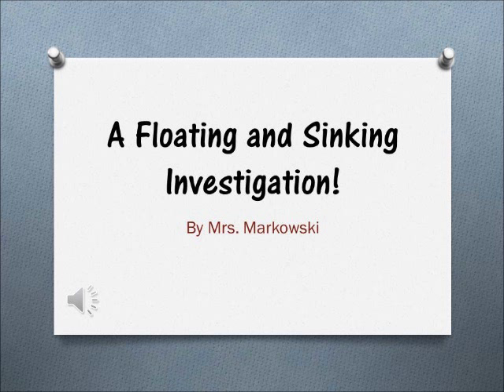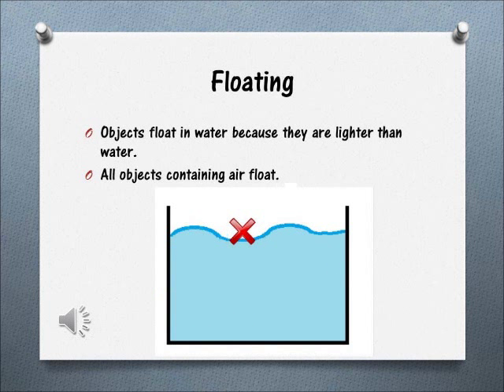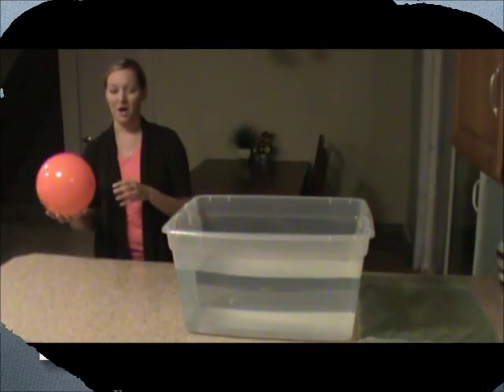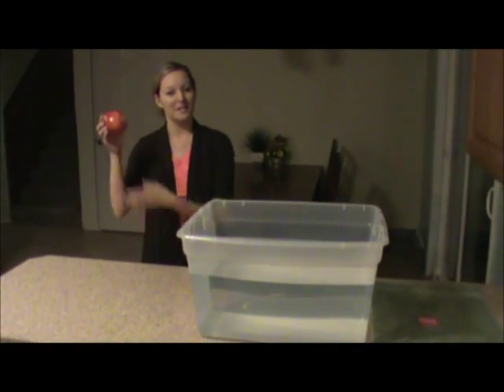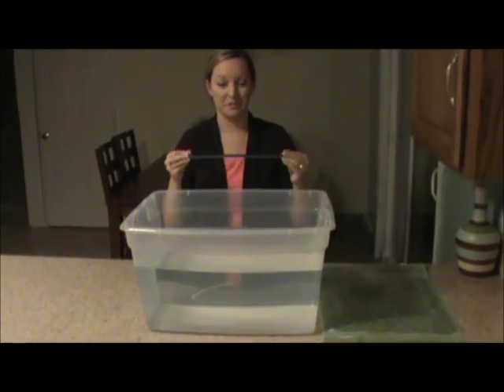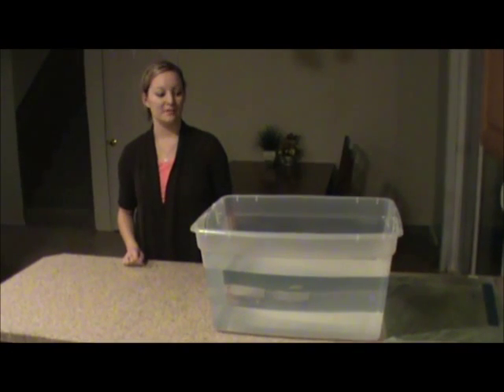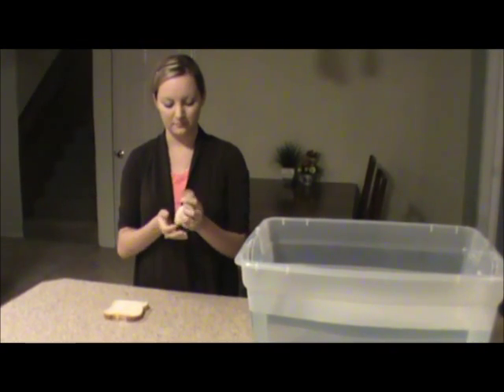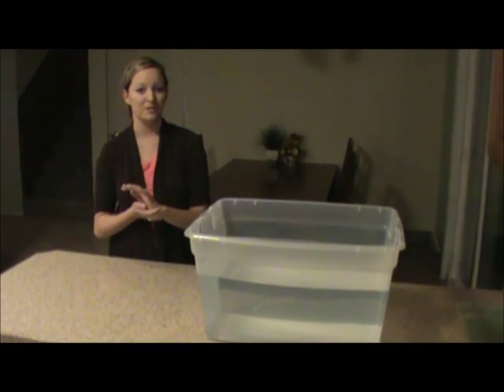sinking and floating.wmv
This is a floating and sinking investigation for second grade.